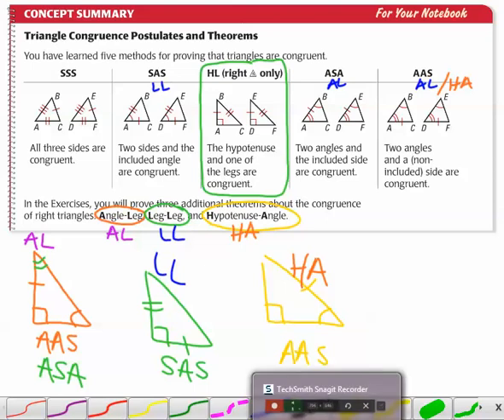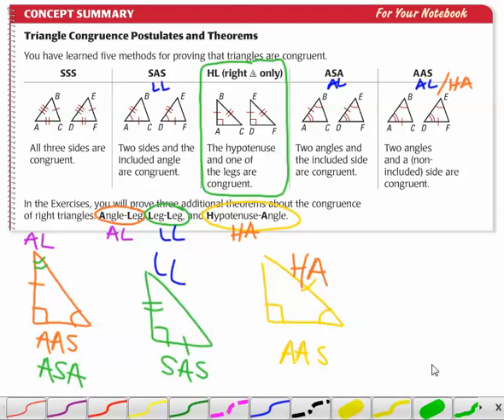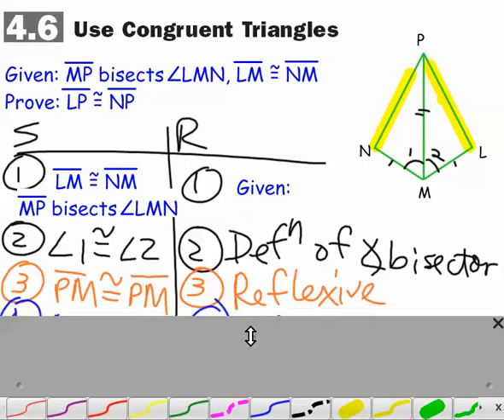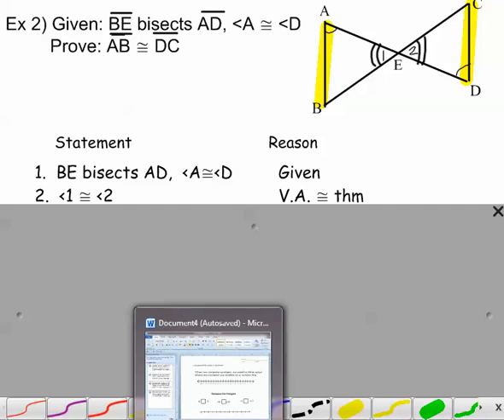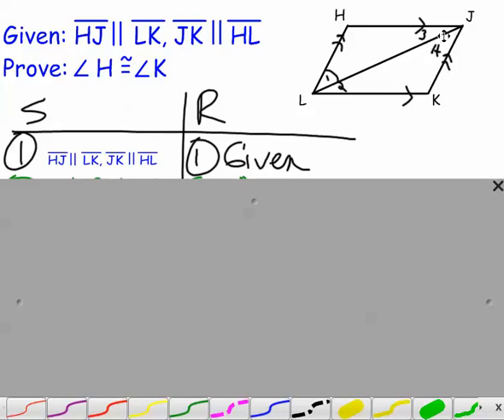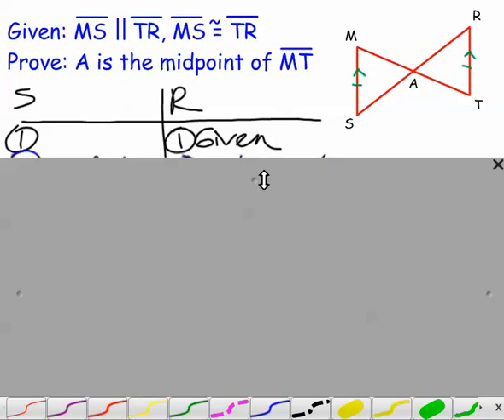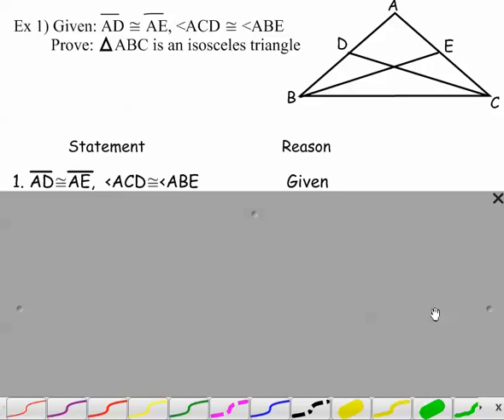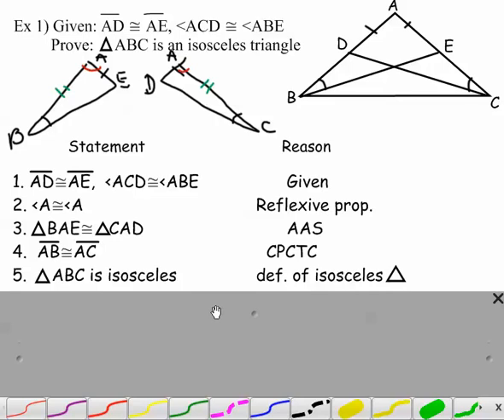Using Congruent Triangles